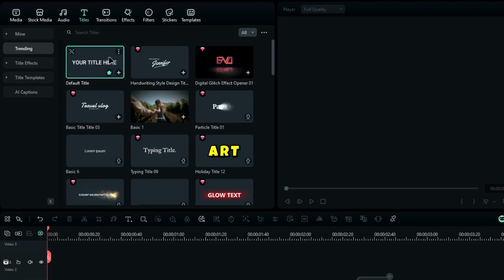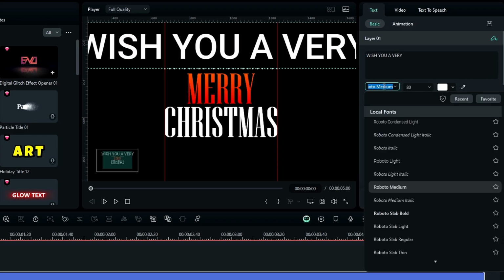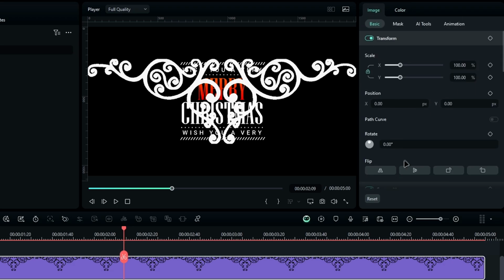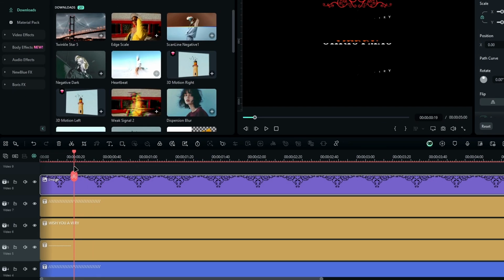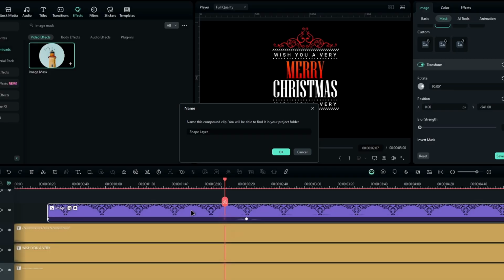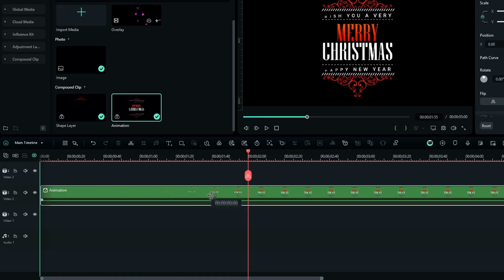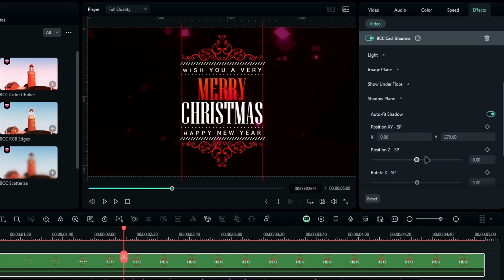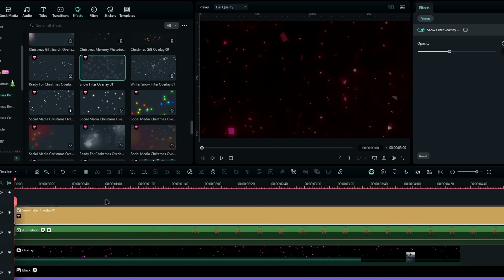Christmas Text Animation in Filmora | Filmora 14 Tutorial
In this video I'm going to show you guys How to create the very cool Christmas Text Animation inside of Filmora 14 Video Editor. Let’s get started! 😄

💠Video Include:
filmora 14
Christmas Text Animation in FIlmora 14
Filmora Text Animation
Text Effect Filmora
Filmora Tutorial